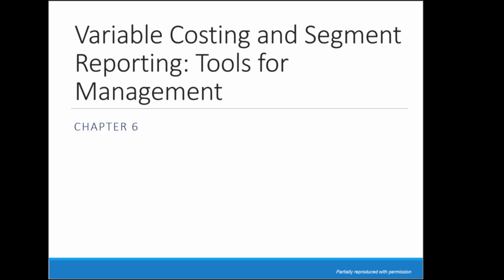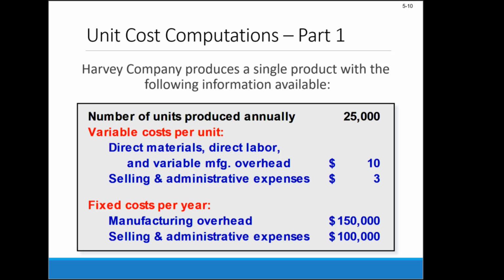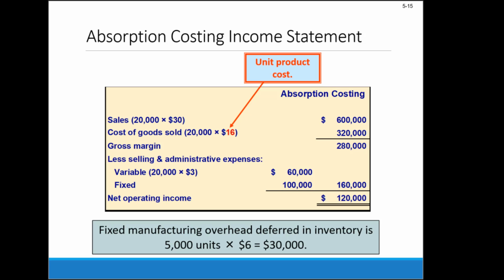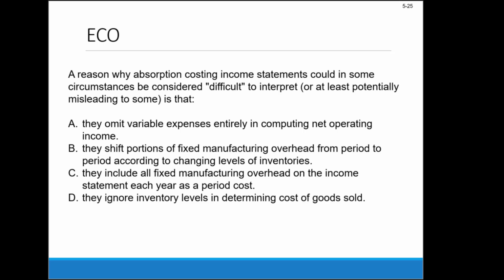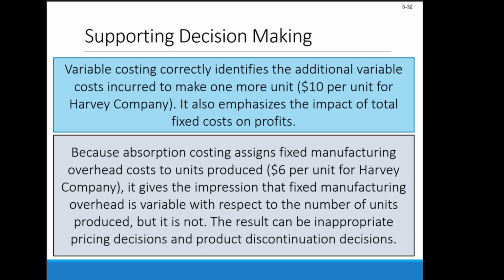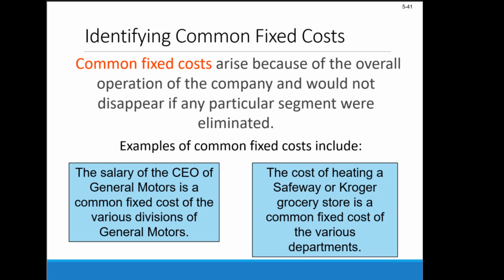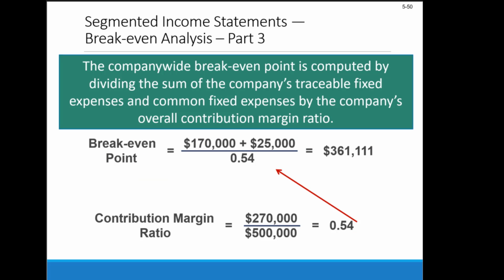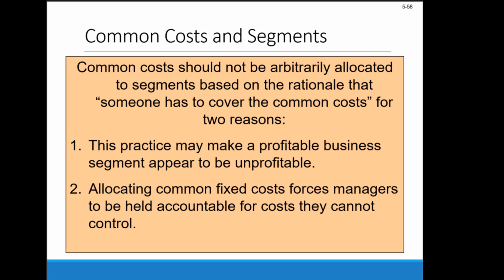Chapter 6 Notes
A review of our Chapter 6 notes